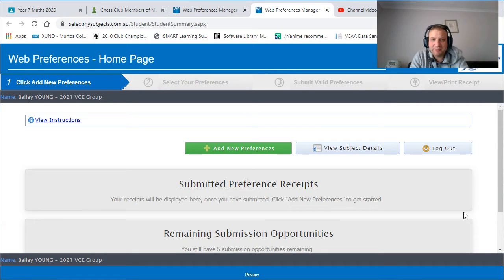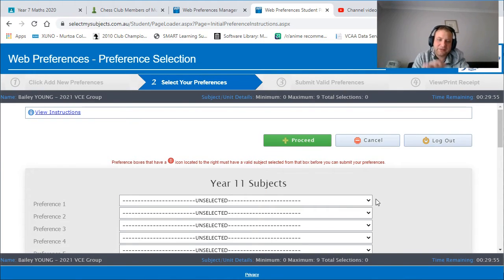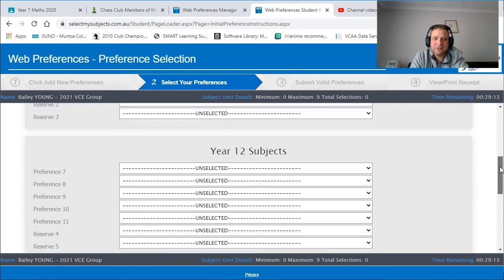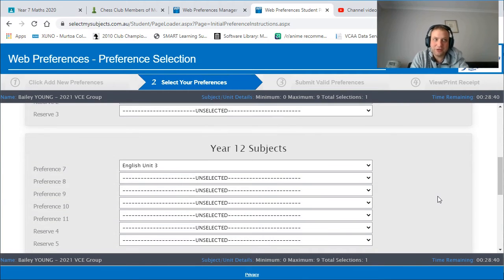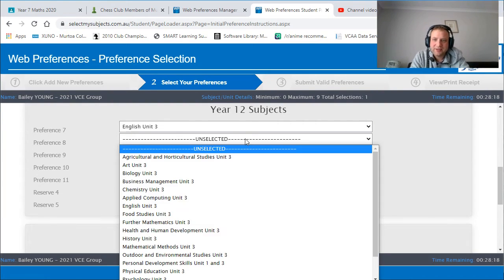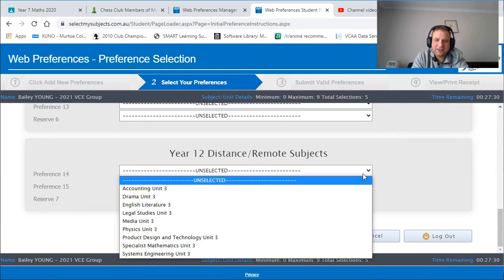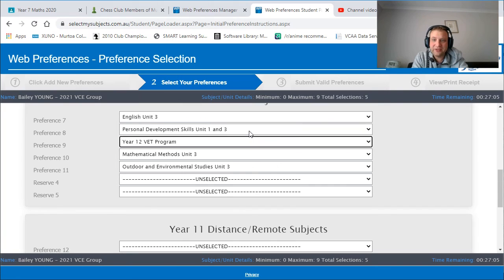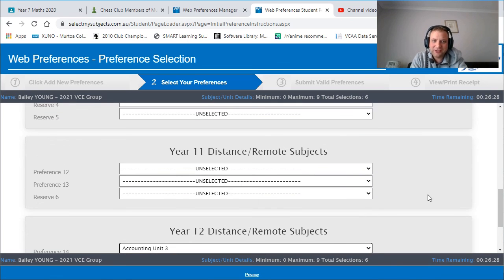Murtoa College 2021: Choosing Year 12 Subjects